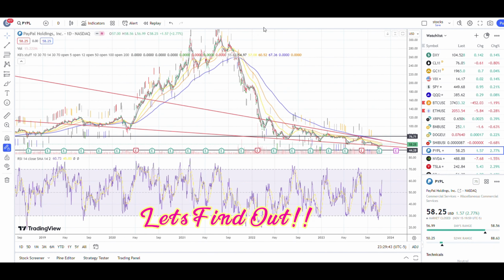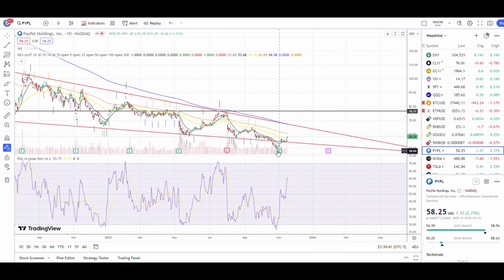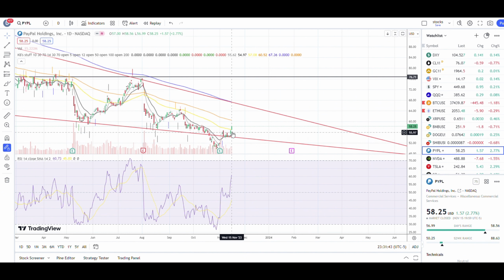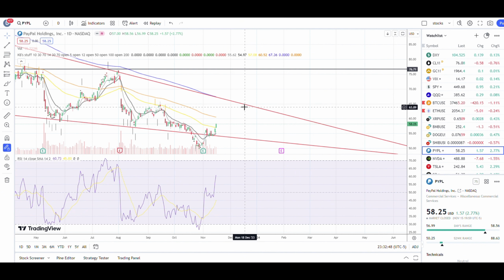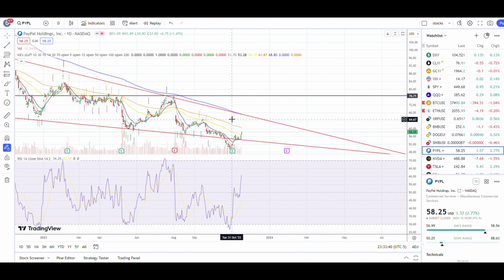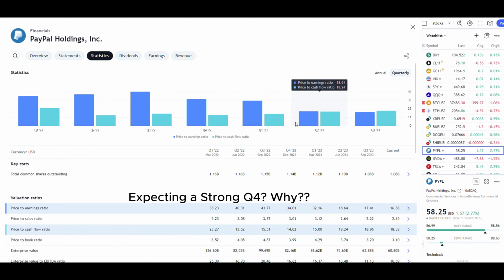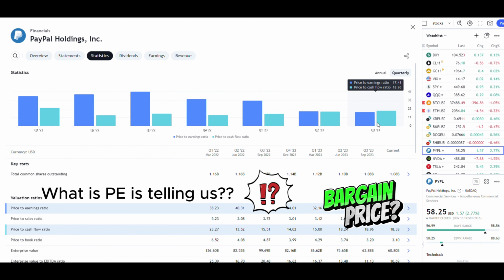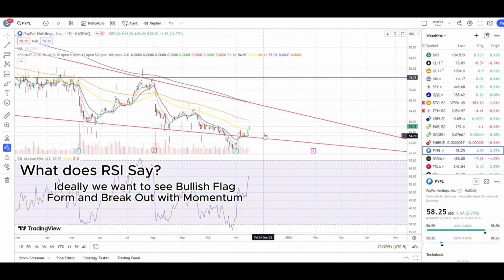PayPal Stock Major Milestone Achieved in Technical Analysis - Line in the Sand Reclaimed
It is latest update and deep dive into PayPal Stock Chart with in depth Technical Analysis.
We have reclaimed a Major Level and on out way to next Price Level Target.
Let get into this Technical Analysis.